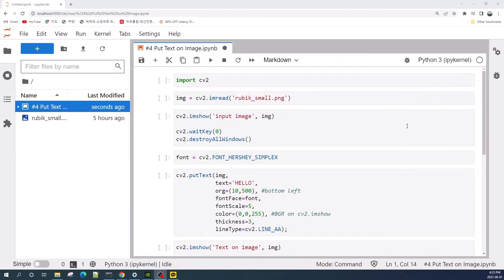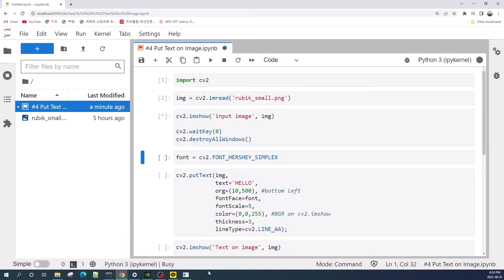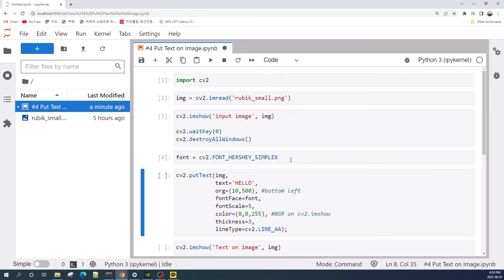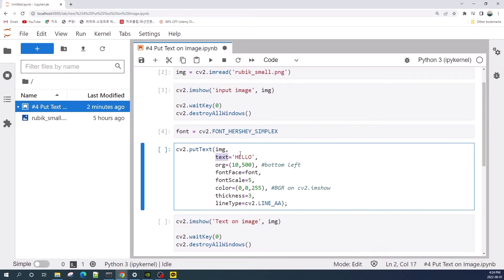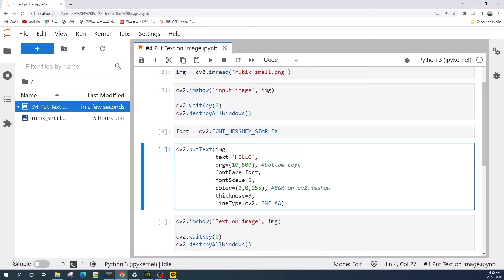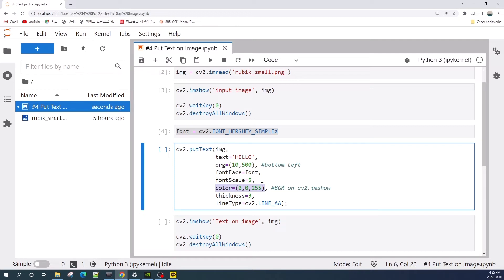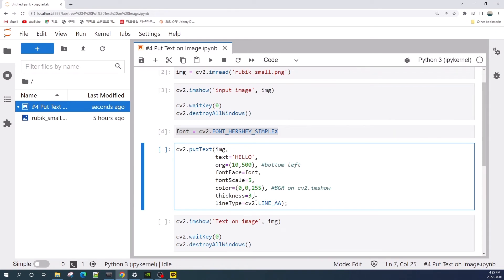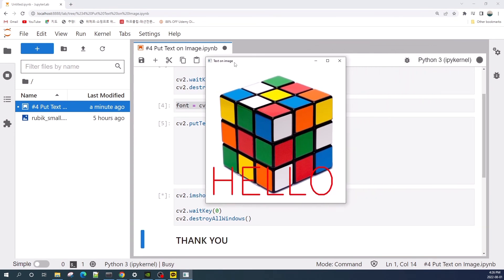Add Text to Images using OpenCV in Python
A short tutorial on adding text to images using the OpenCV in Python.